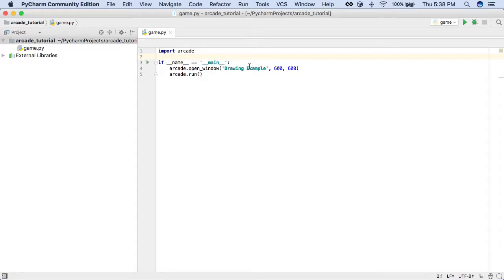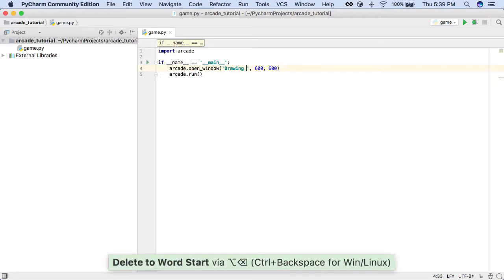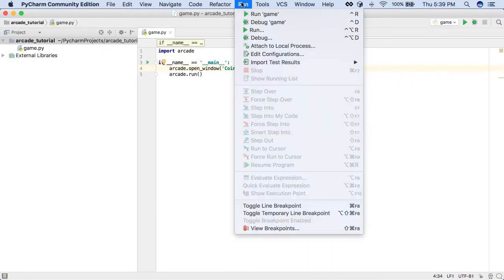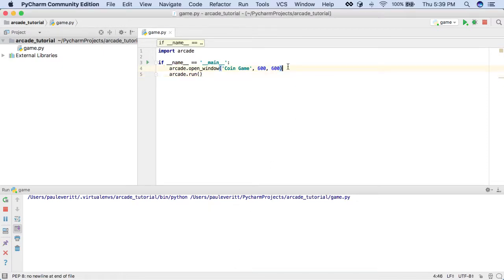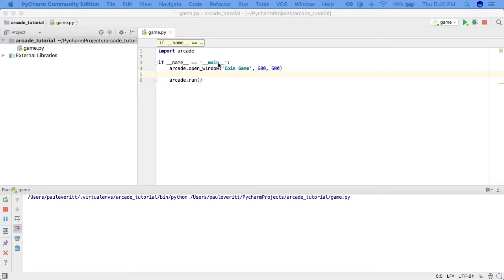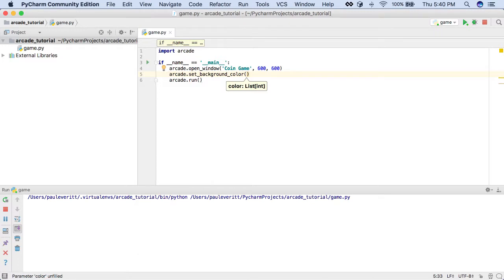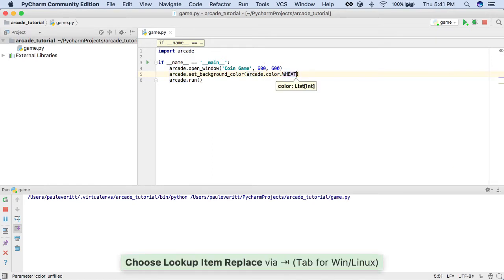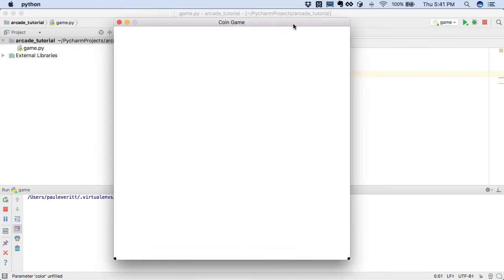Arcade - Set Background Color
Change the background color from white to wheat.